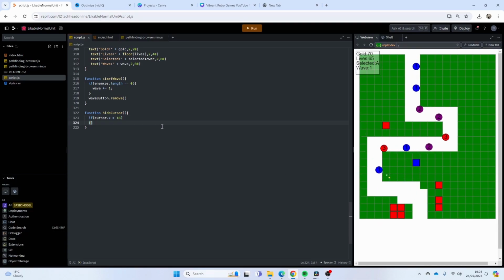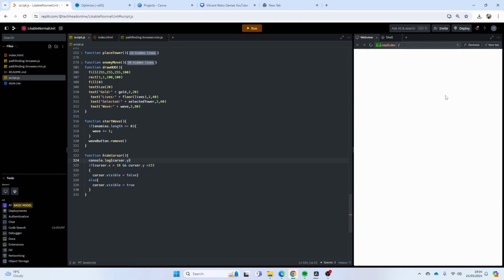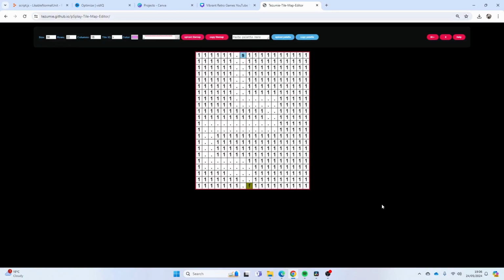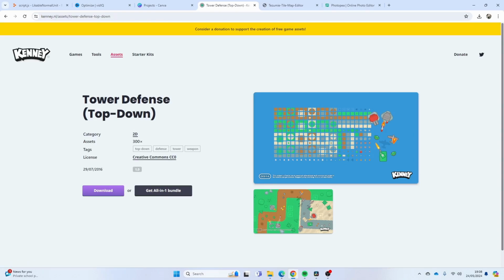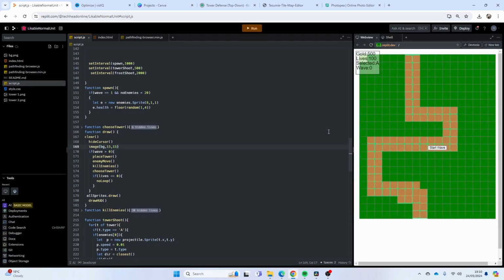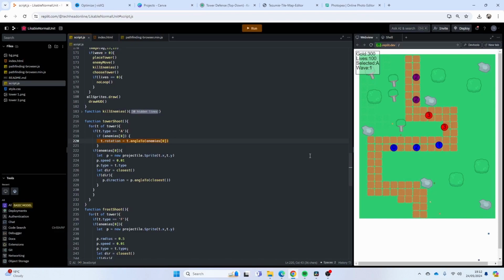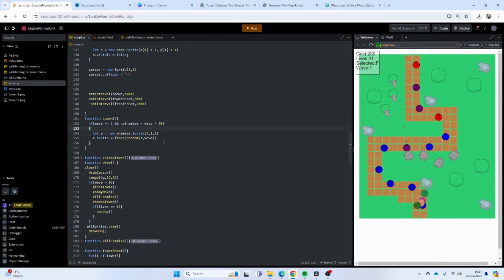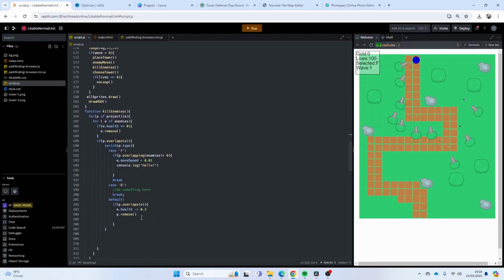How To Make A Tower Defence Game In JavaScript | Part 4 - Adding Graphics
Welcome to Part 4 of our Tower Defense game development series! In this installment, we're taking your game to the next level by enhancing gameplay and adding dazzling special effects. Whether you're a novice developer or a seasoned pro, this tutorial will provide you with the tools to create a more immersive and engaging gaming experience.
With step-by-step guidance, you'll learn how to integrate these features seamlessly into your existing Tower Defense game. By the end of this video, your game will not only look amazing but also offer a richer and more rewarding player experience.

Don't miss out on this chance to level up your game development skills. Join us as we enhance our Tower Defense game with gameplay improvements and spectacular special effects!

Catch up on the series:

Part 1 - Creating the Map and Setting Enemy Paths
Part 2 - Building Towers and Shooting Enemies
Part 3 - Tower Types